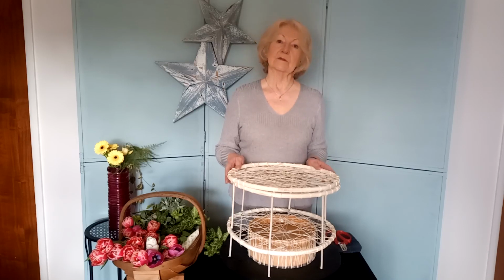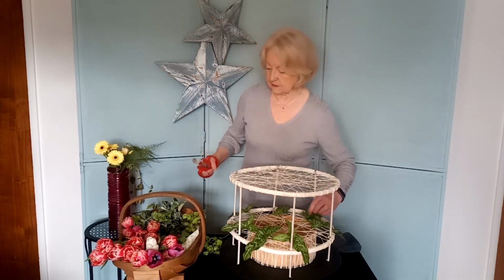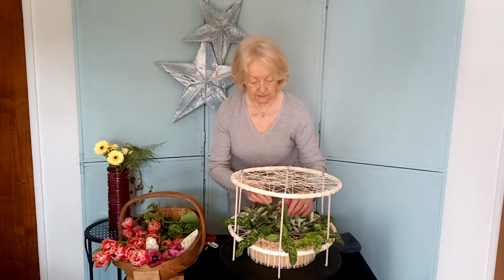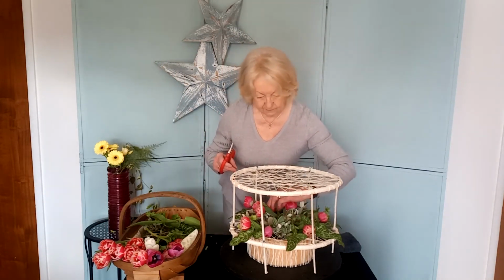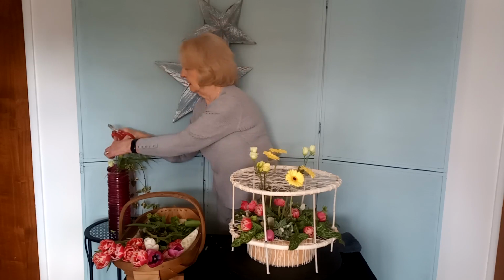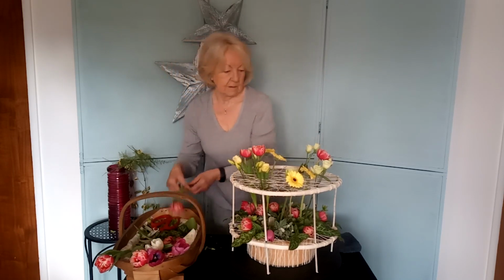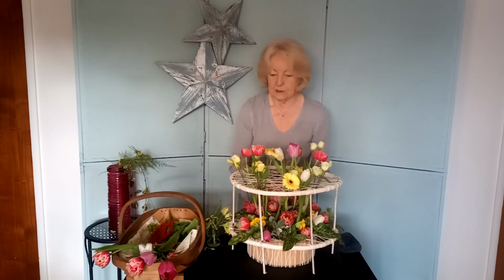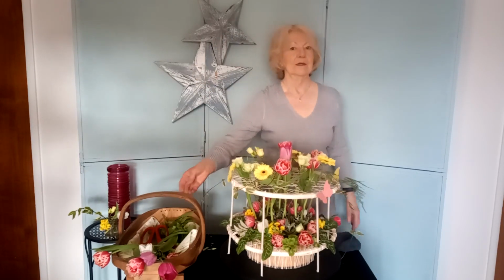Flower Designs by North Midlands Area of NAFAS Demonstrators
A Summer Carousel Floral Design, demonstrated by Pauline Foster